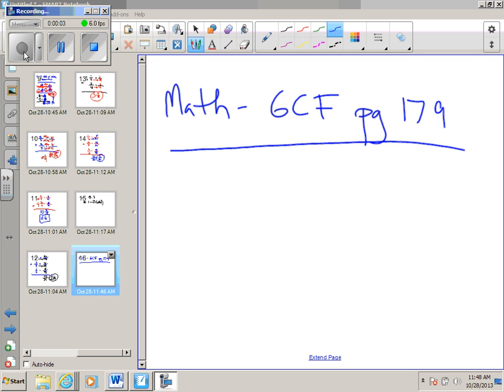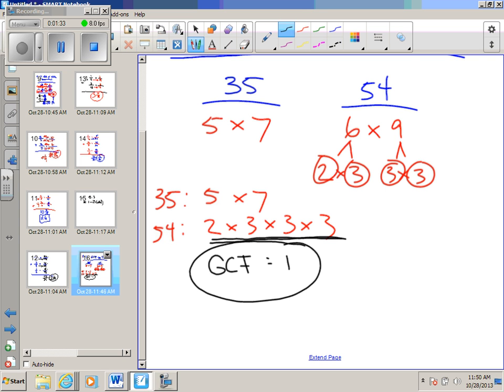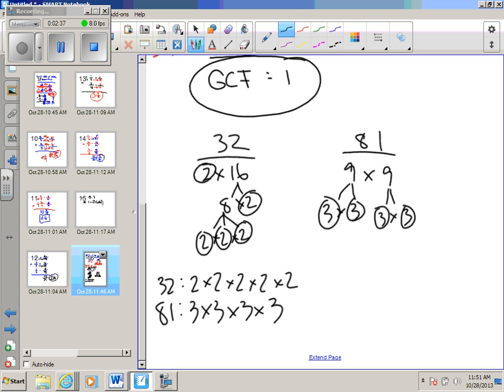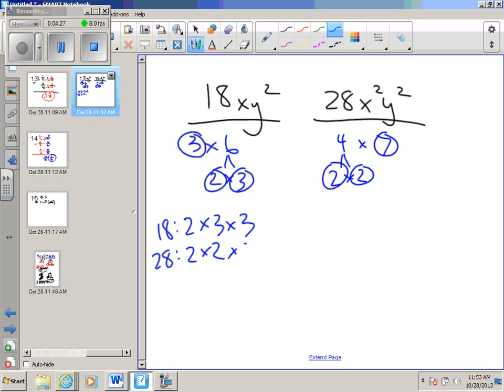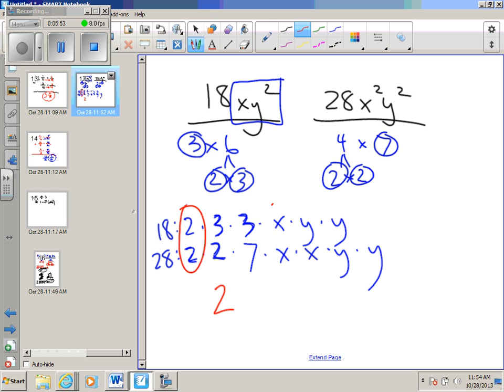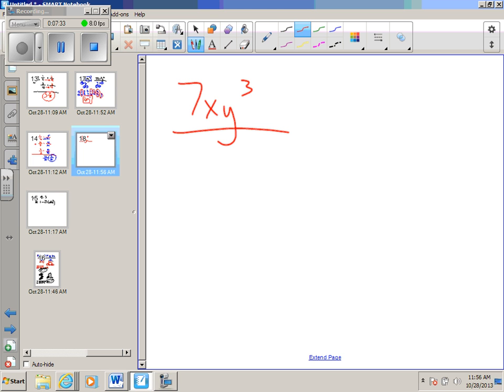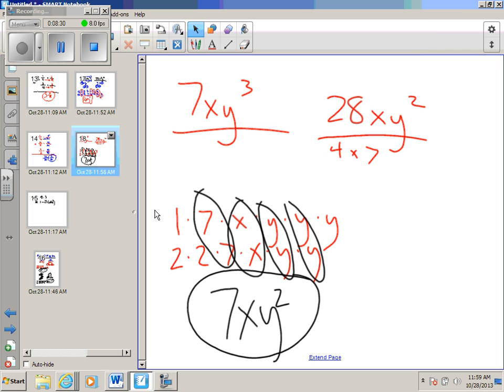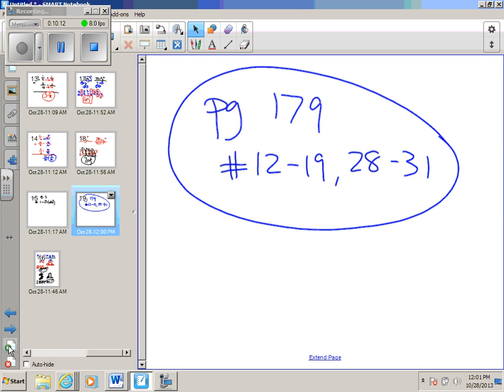4 2 gcf oct 28